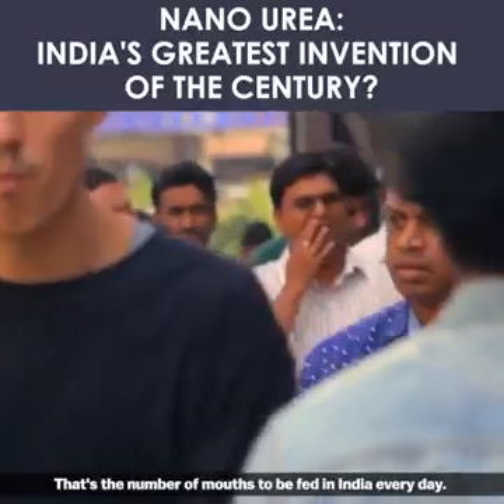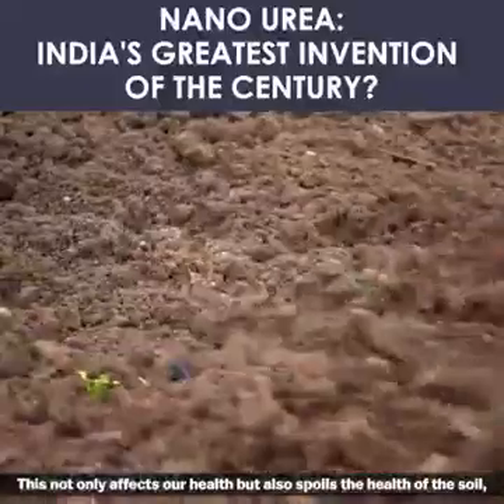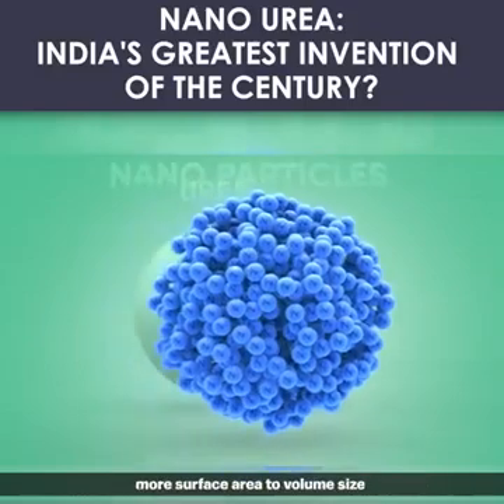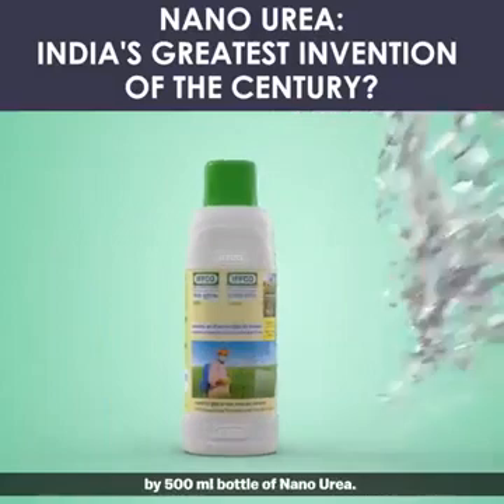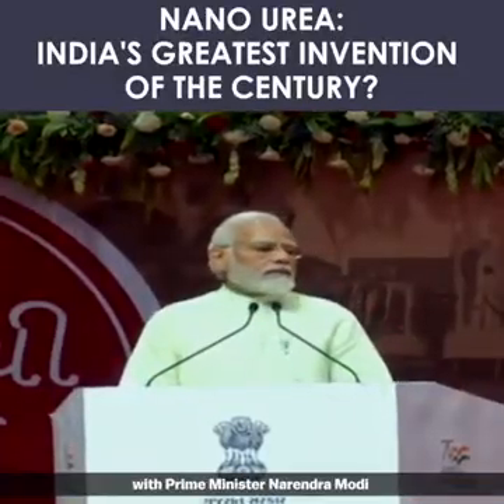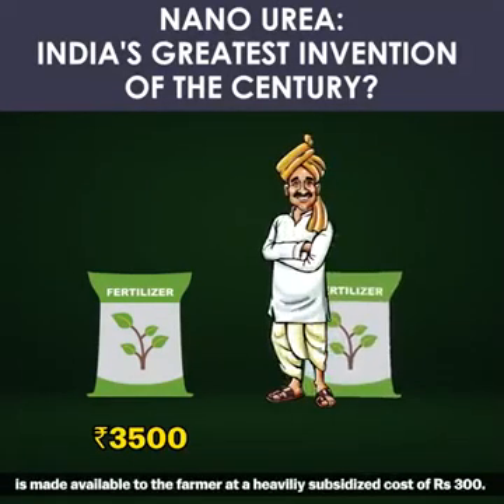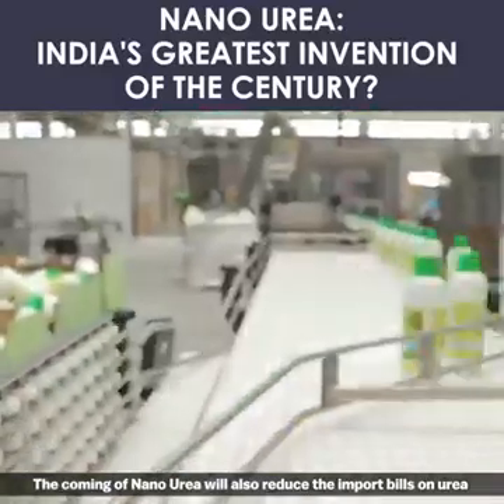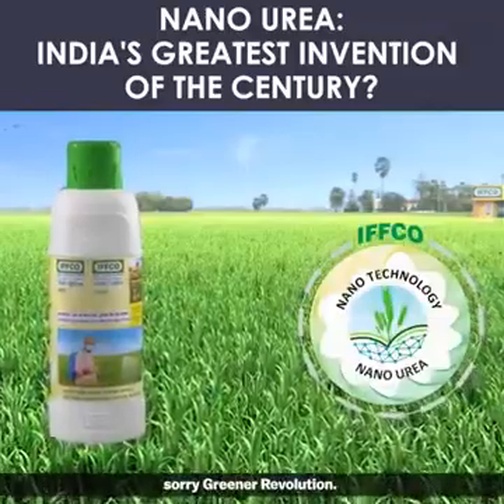இந்தியாவில் நானோ யூரியாவின் பயன்கள் | Nano urea | World fist No.1 nano urea